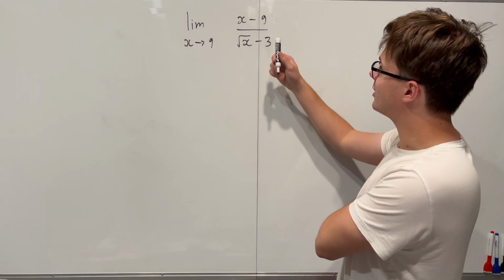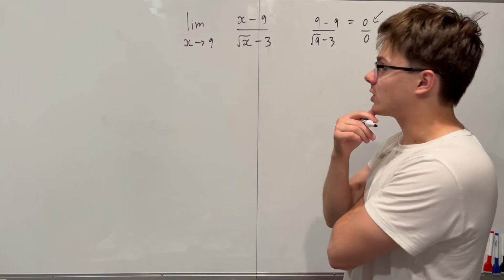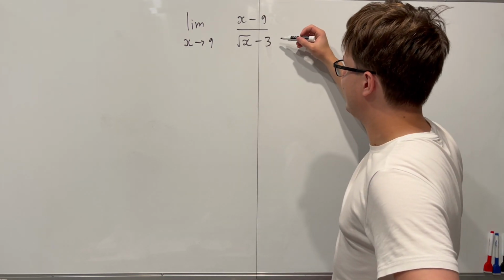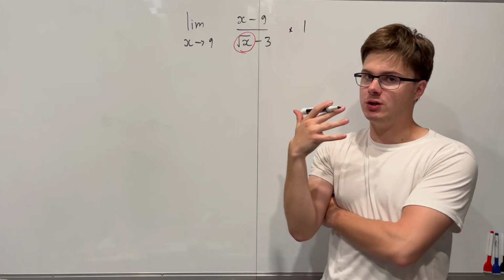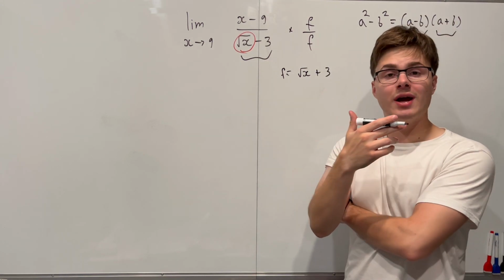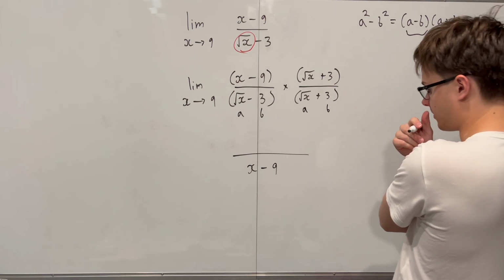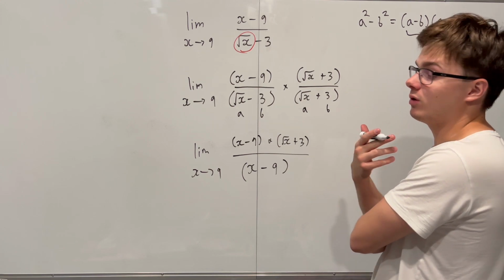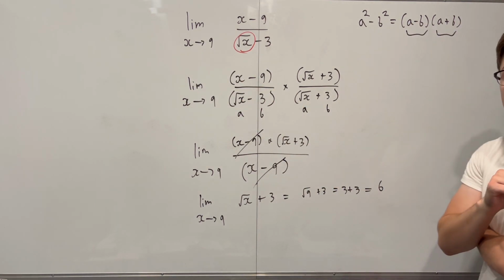Limit x→9 for (x-9) / (√x-3)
• 0:00 Understanding the question
• 0:05 Strategies
• 2:55 Rationalizing
• 4:17 Substitution